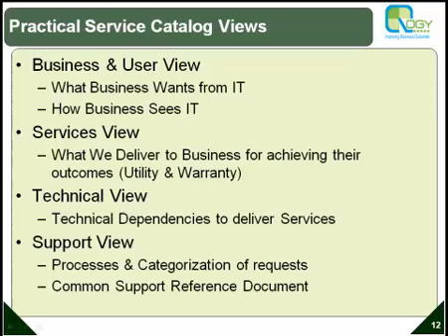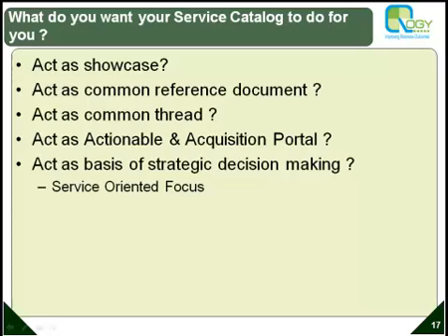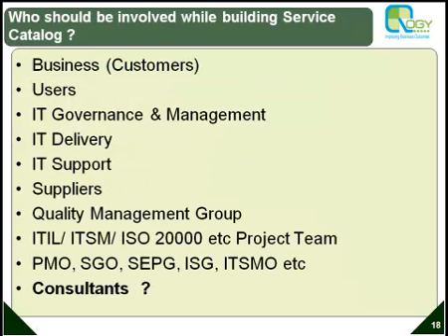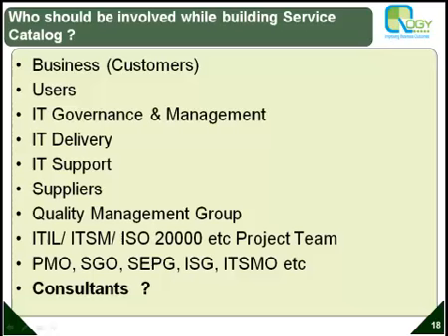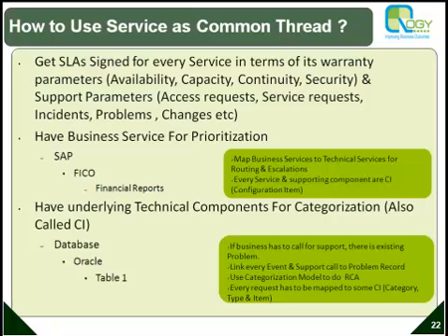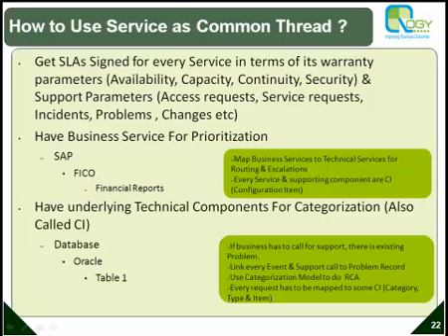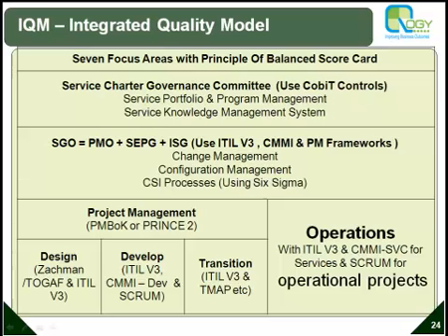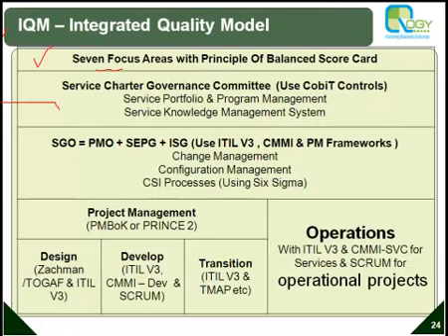Building Service Catalog for Fast Track ITSM Adoption 02